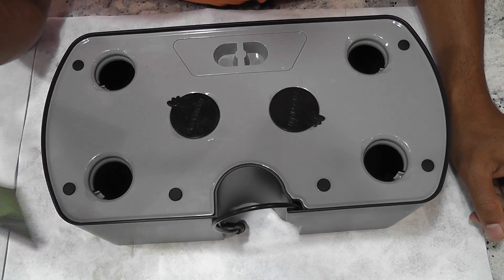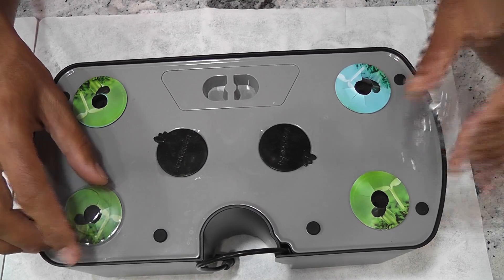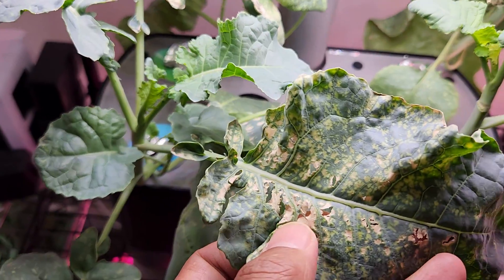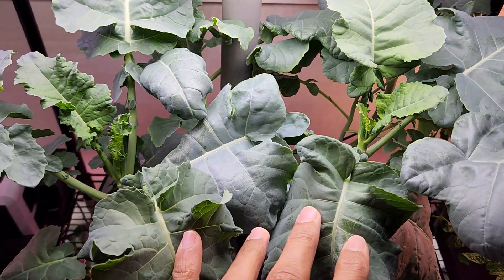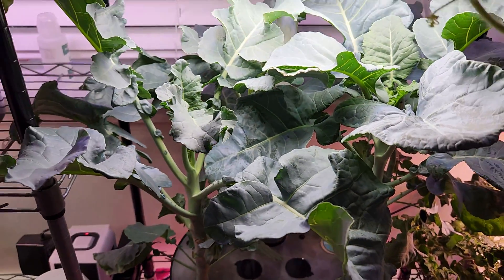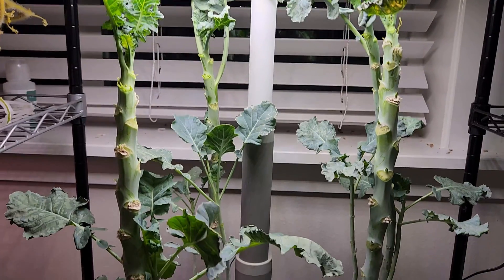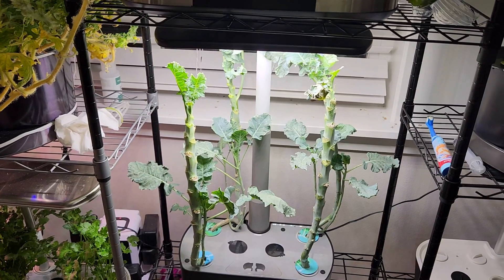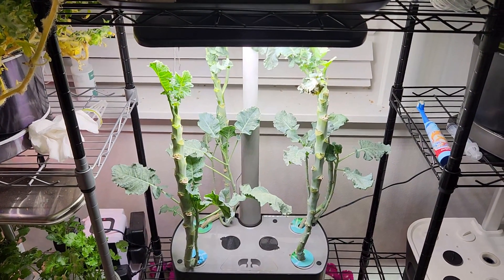! FLOP ! Waltham 29 Broccoli in Aerogarden Harvest XL Hydroponics System